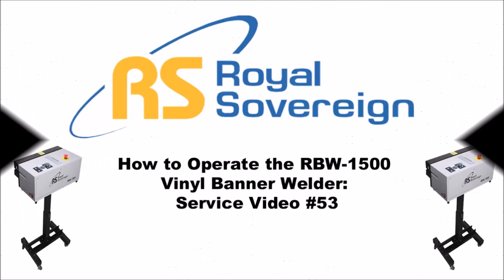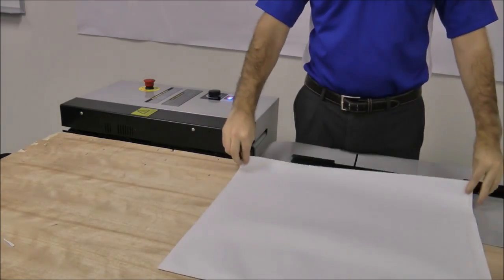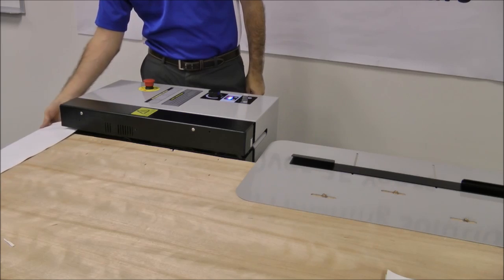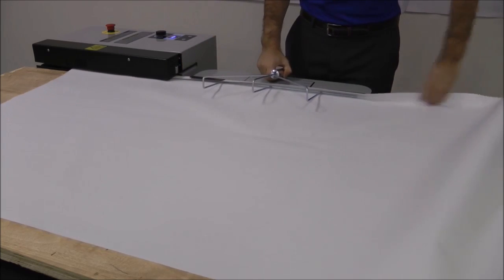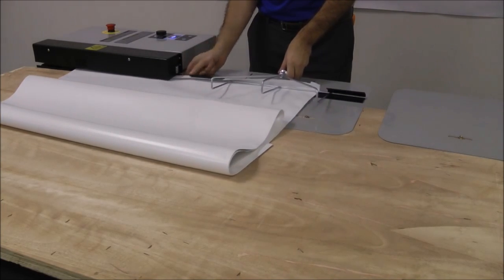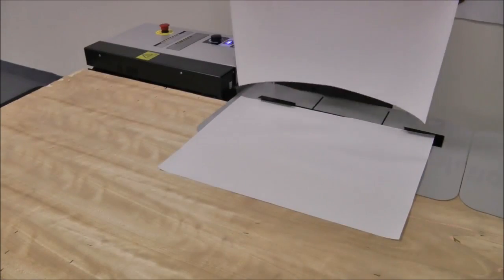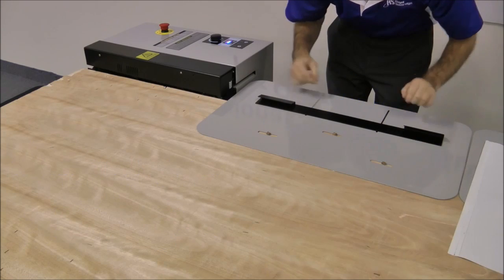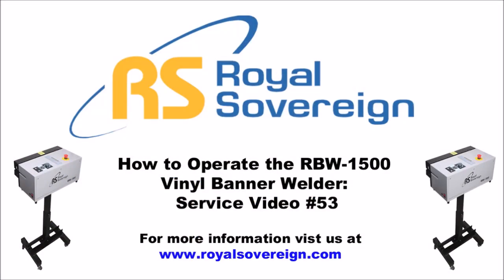RBW-1500 Thermal Banner Welder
The RBW-1500S is a high quality, affordable thermal welding machine specifically engineered for users to easily and professionally weld vinyl banner material of various weights currently available in the market place. Built for safety and ease of use, this compact machine is perfect for welding, hemming, creating rope pockets and pole pockets, and much more. It has a durable, sturdy frame construction and requires little assembly and minimal maintenance. The included adjustable height stand with castors makes it easy to move around the workshop.
This professional vinyl welding machine is the fast and easy solution for creating vinyl banners. The RBW-1500S welding machine allows one person to create thermal welds on large and small banners, providing a clean finished edge. Rope pockets and up to 6” pole pockets can be easily produced in any length needed. Includes adjustable height stand and feeding shelf with guides.